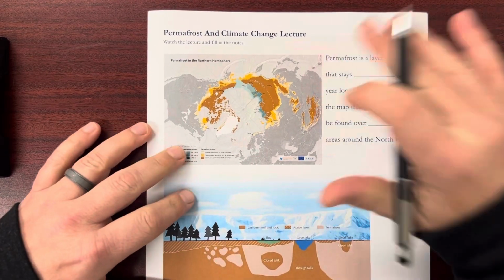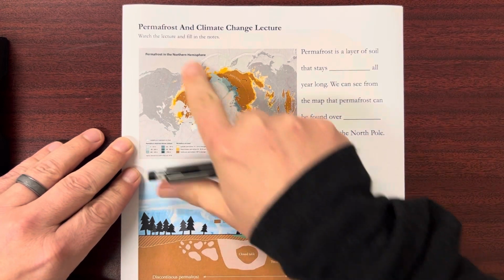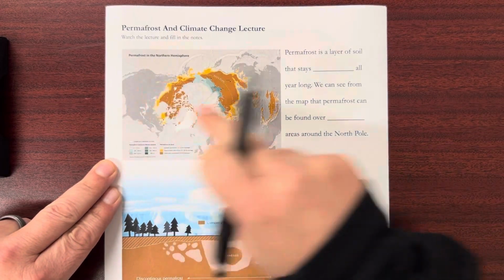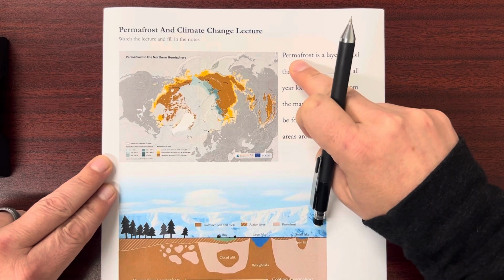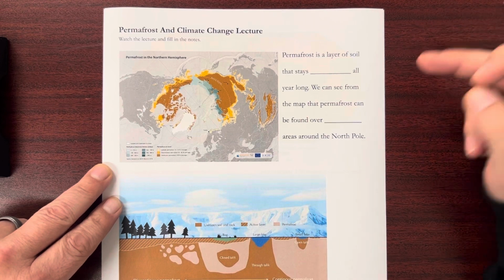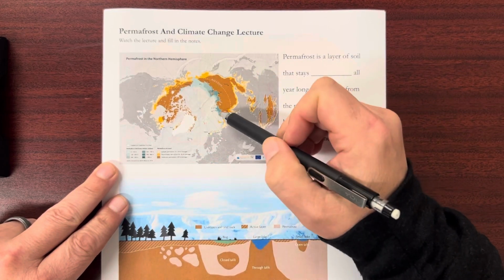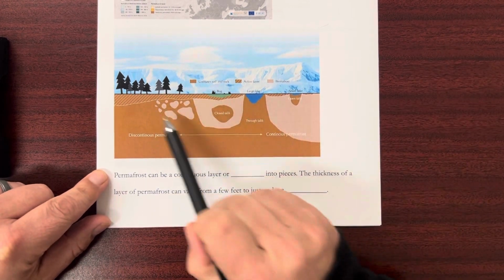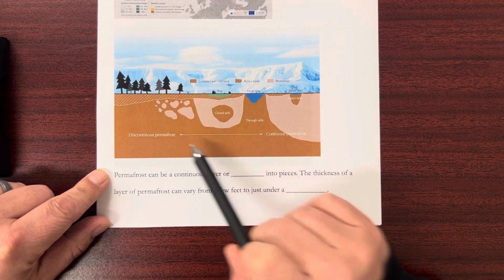Permafrost And Climate Change Lecture